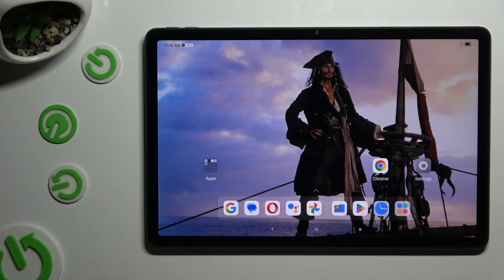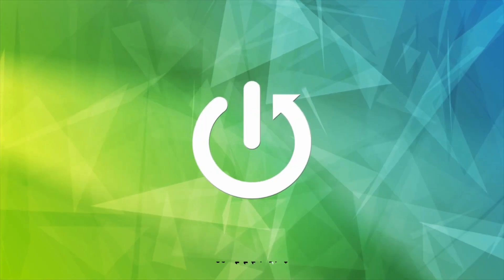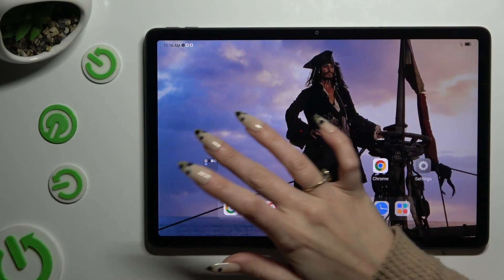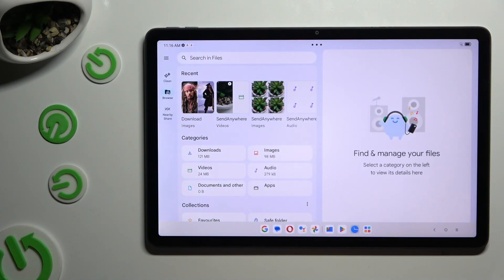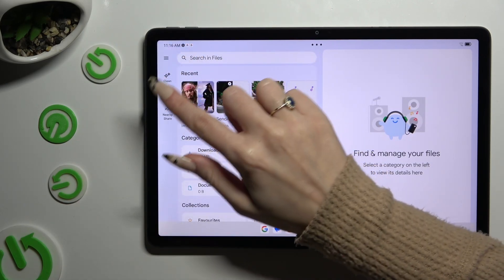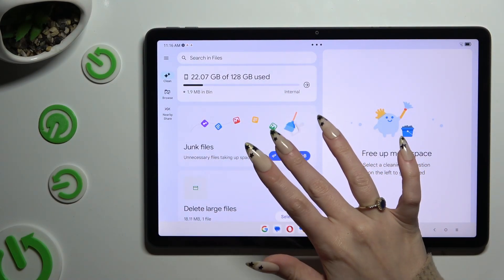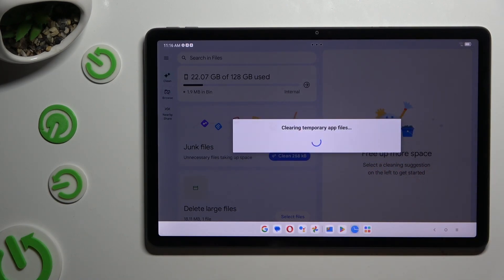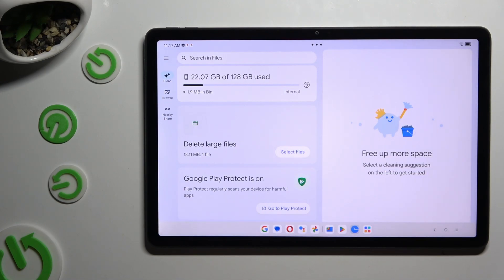How to Clean Storage on LENOVO Tab M11?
It is possible to optimize the performance and free up storage space of a LENOVO Tab M11 by following the instructions in this tutorial. It is possible to improve the performance and efficiency of your device if you follow this step-by-step guide. If you follow this guide, you will be able to improve the performance and efficiency of your device.

How can I clean storage on the LENOVO Tab M11?
Where do I find the storage cleaning options in the device settings?
Why is it important to regularly clean device storage?
What types of files or data can I clean to free up space?
Are there specific apps or tools within the device for storage cleaning?